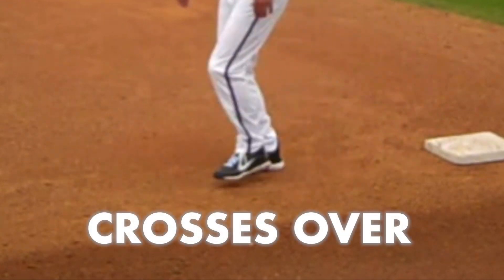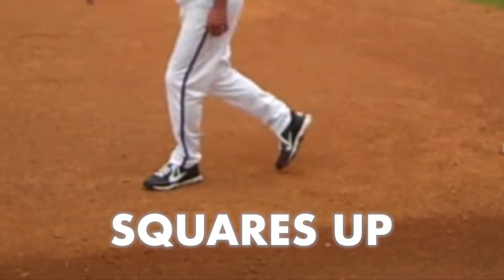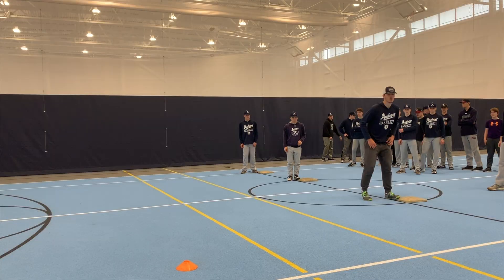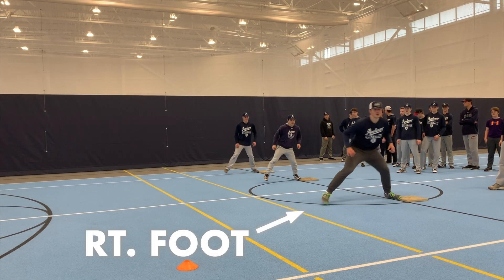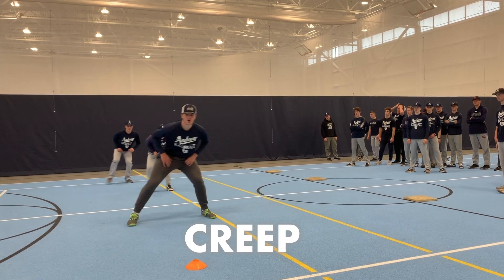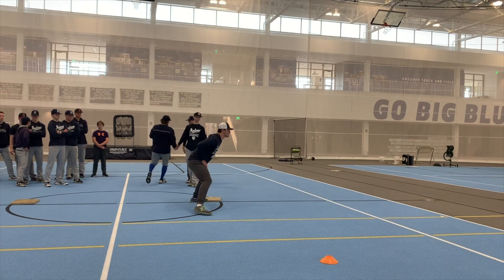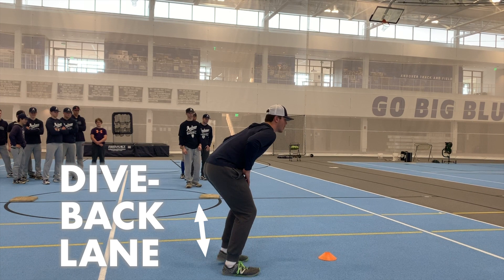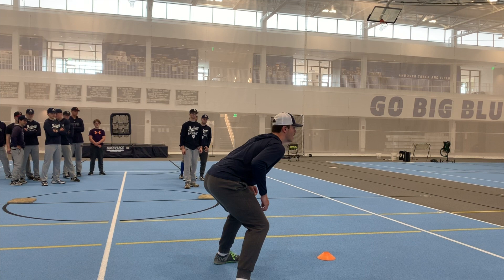Big Blue Baseball Skills Academy: Steal Leads at First Base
Head Coach Kevin Graber shares skills and drills used while coaching the 11-time Central New England Prep Champion baseball team at Phillips Academy Andover in Andover, Massachusetts.